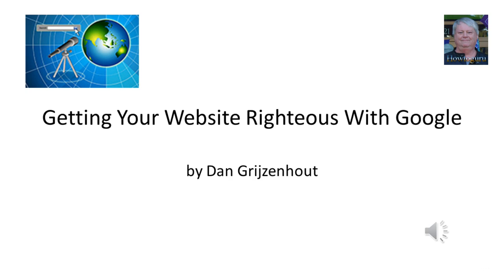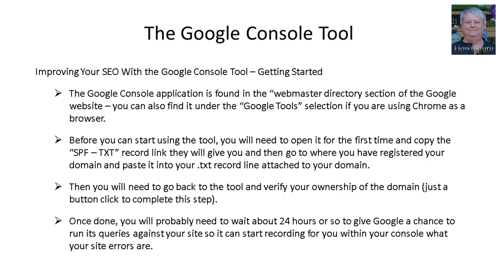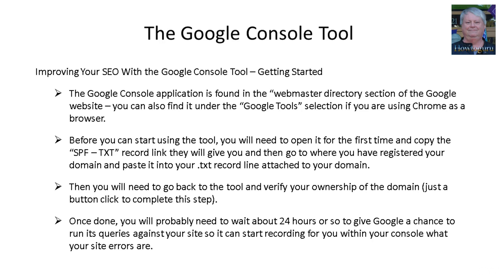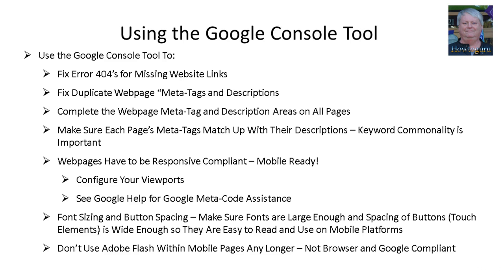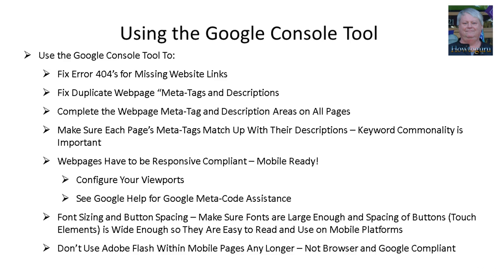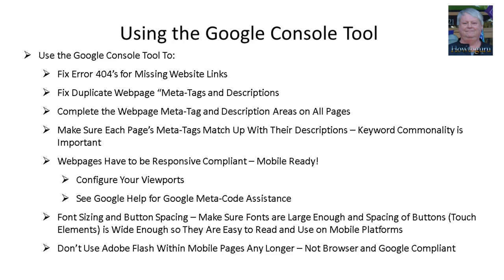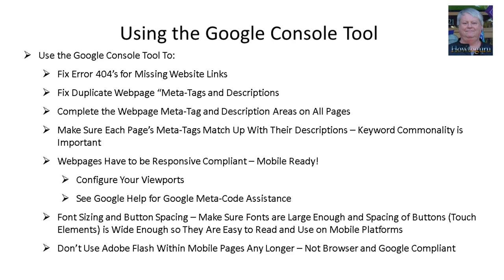11- Getting You Website Righteous With Google Search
Digital Marketing Using Social Media, SEO and Google AdWords

11- Getting You Website Righteous With Google Search